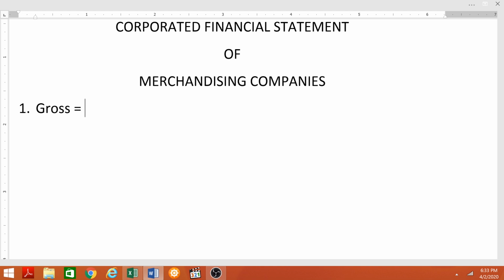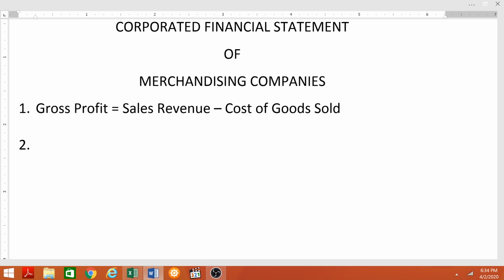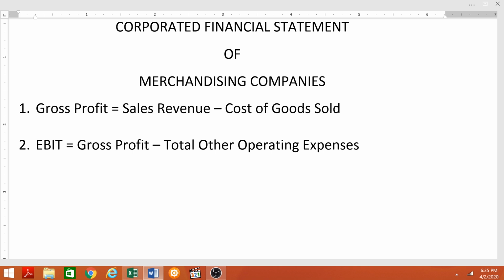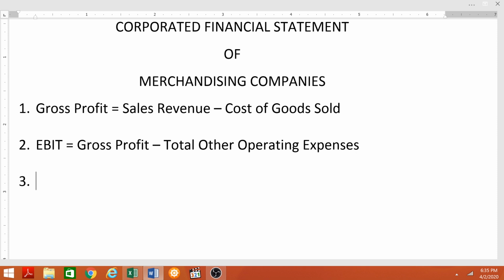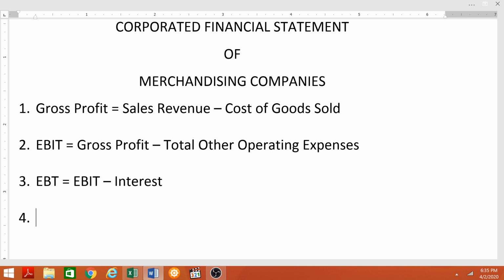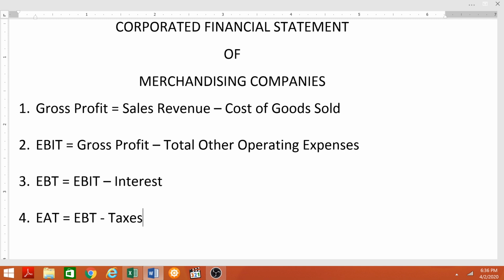Corporate financial Statement - Basic Understanding Part-1